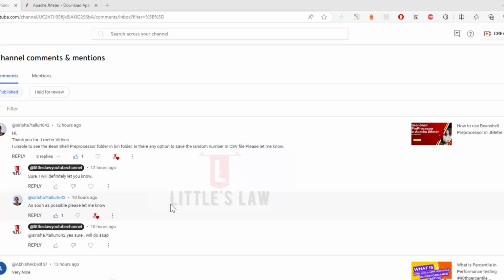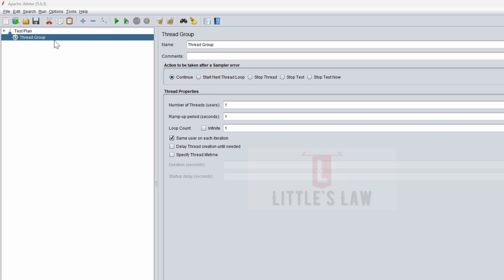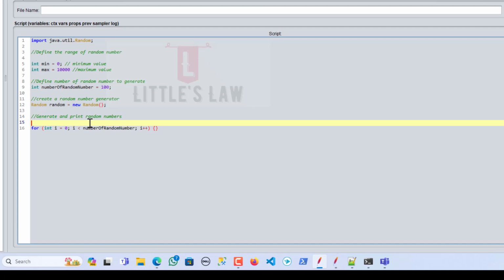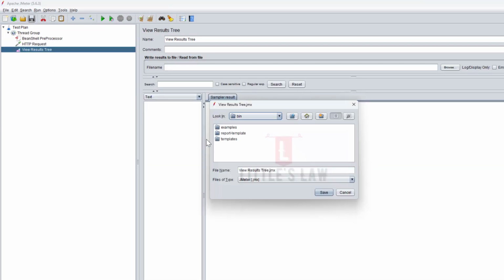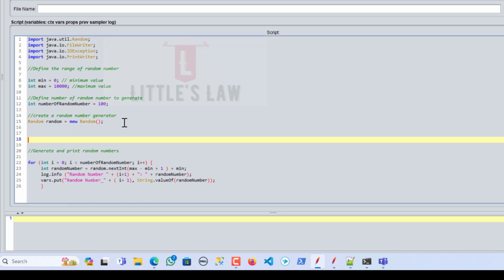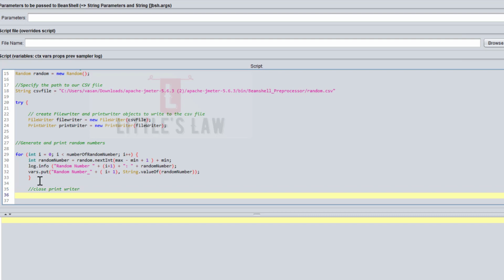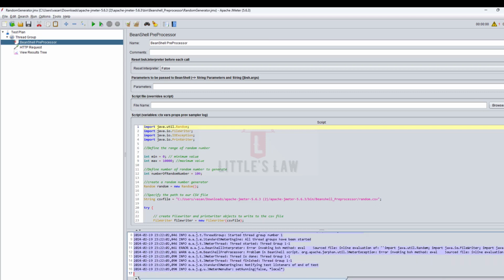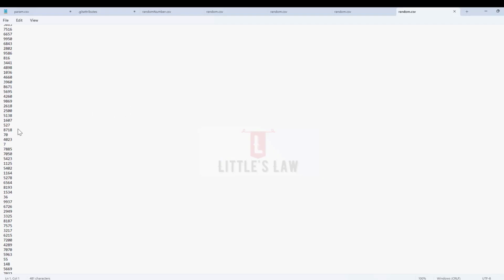Beanshell PreProcessor in JMeter explained with an example